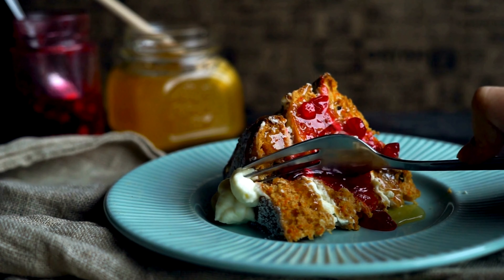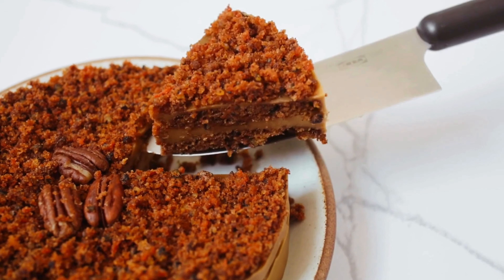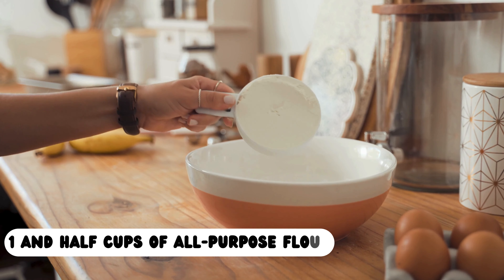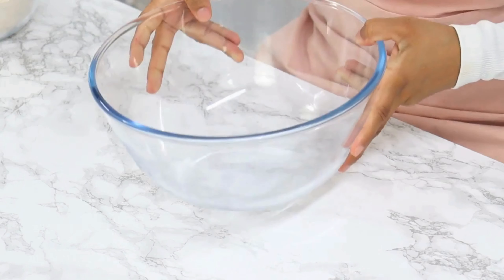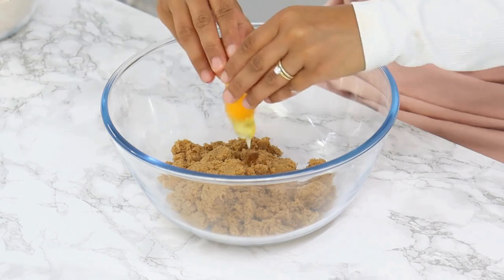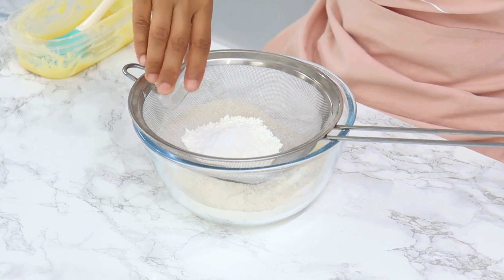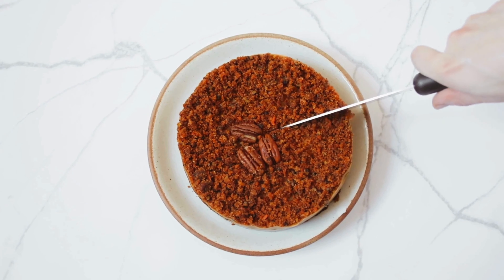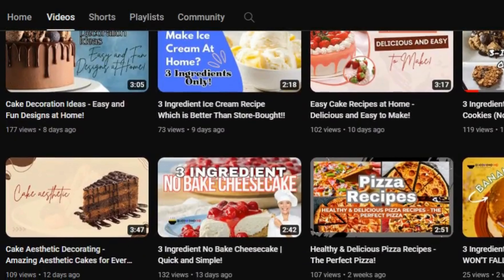Easy Carrot Cake Recipe - Bloggin' Good Food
Forget complicated recipes and fussy ingredients. In this video, I'm sharing my go-to EASY Carrot Cake Recipe that's perfect for busy bakers (and even beginners!).  We'll whip up a moist, delicious cake packed with flavor, all without spending hours in the kitchen.  Plus, I'll share some handy tips and tricks to make sure your cake turns out amazing every time.

So grab your mixing bowl and get ready to bake! This recipe is sure to become your new favorite - it's easy, quick, and oh-so-yummy!

Timestamp:
00:00 - Intro
00:27 - Ingredients
00:58 - Making Carrot Cake Recipe